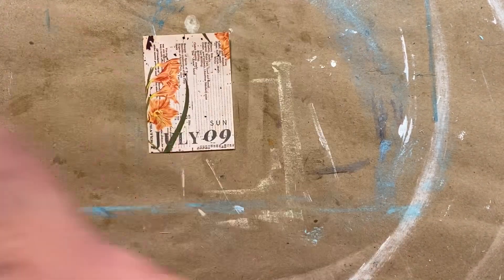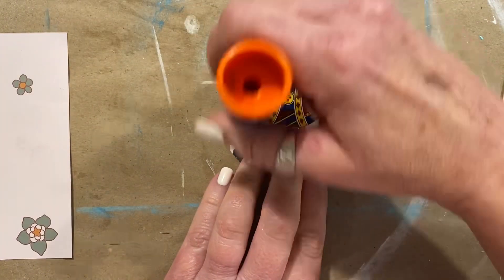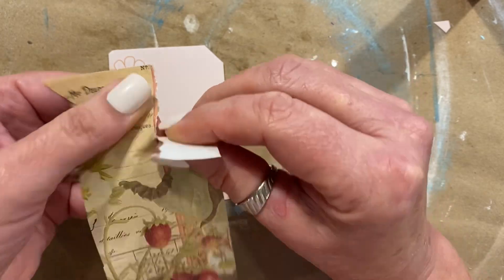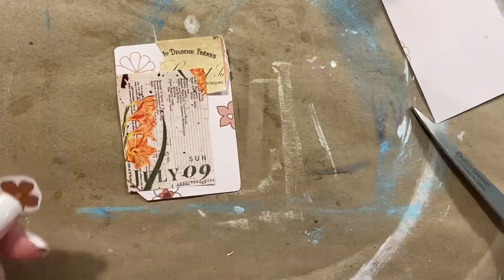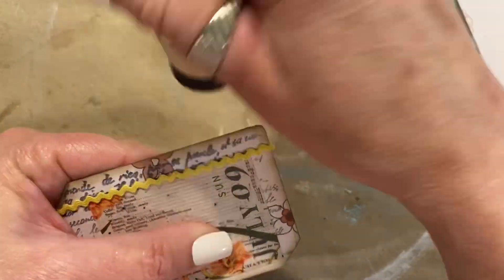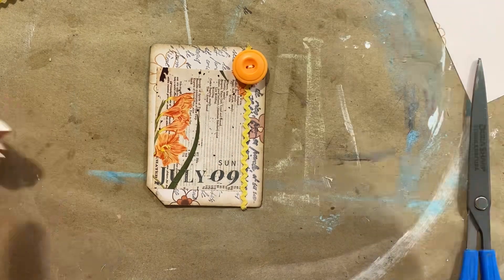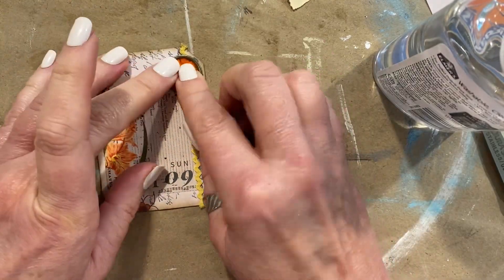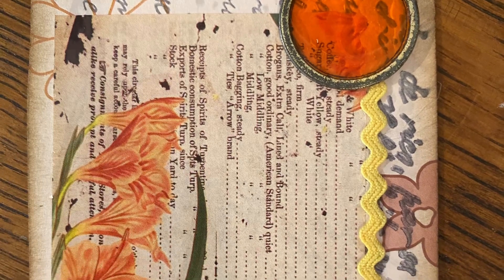July 9 ~ ATC a day